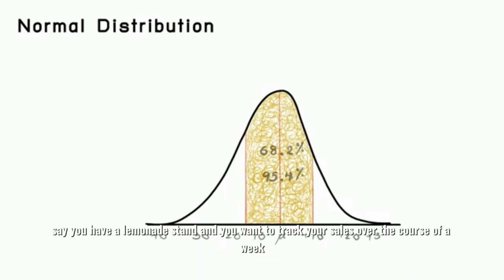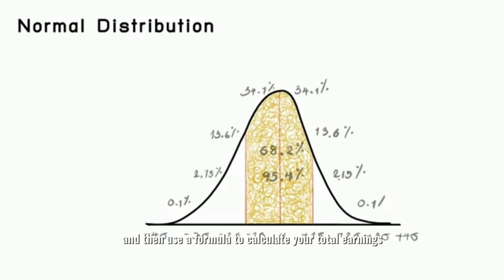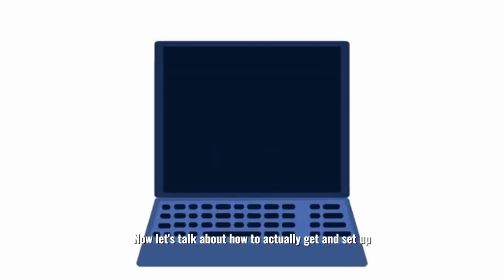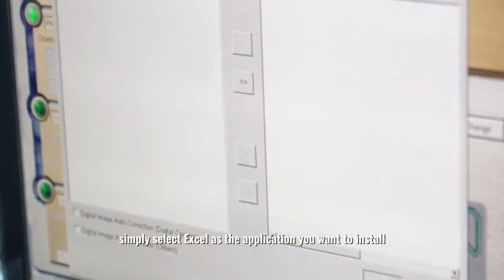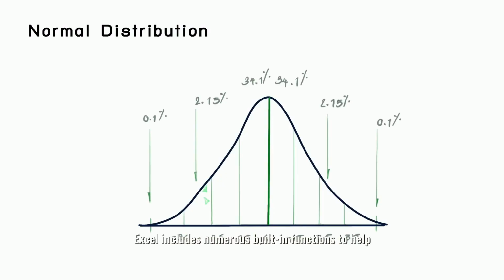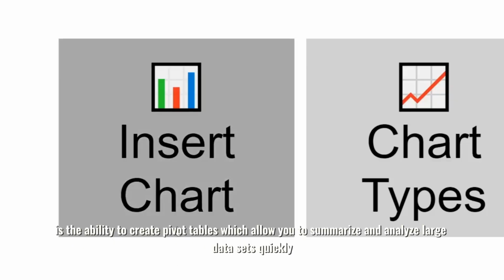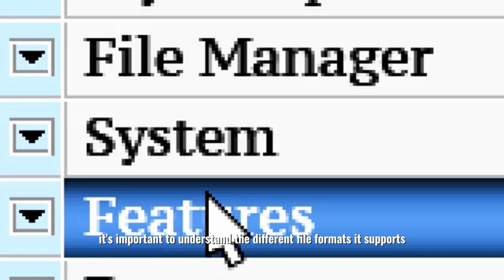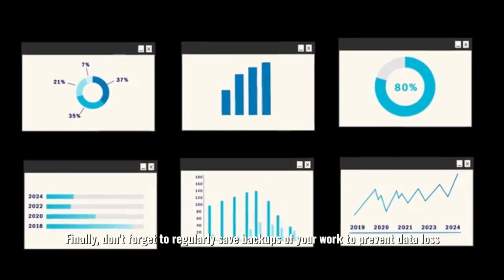Excel for Beginners, The Complete Course ✔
Unlock the Power of Microsoft Excel!
In this video, we’ll take you through the essential features of Microsoft Excel — from basic formulas and functions to data visualization, charts, pivot tables, and more. Whether you're a beginner or looking to sharpen your Excel skills, this guide will help you work smarter and faster.

✅ What you’ll learn:
How to use formulas and functions
Tips for organizing and formatting data
Creating charts and graphs
Introduction to PivotTables
Time-saving Excel shortcuts

Excel is more than just a spreadsheet — it’s a powerful tool for analysis, productivity, and decision-making. Start your journey to becoming an Excel pro today!